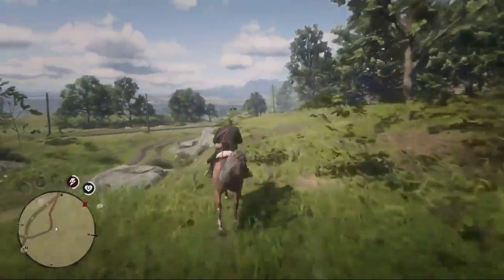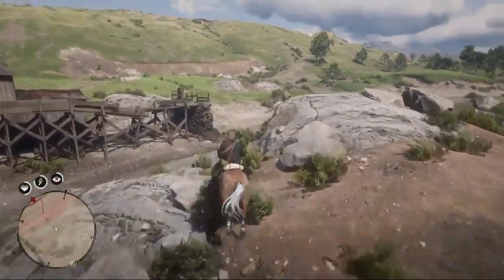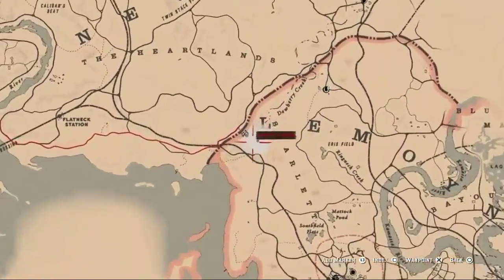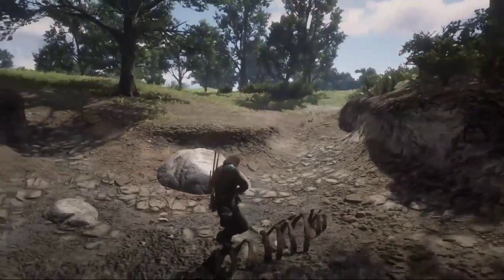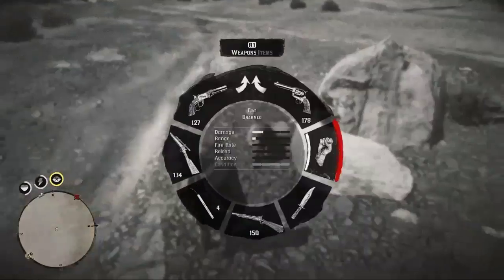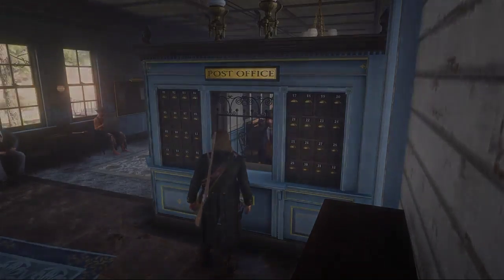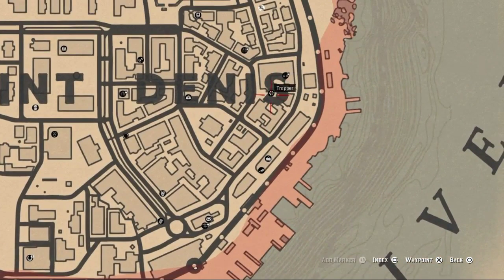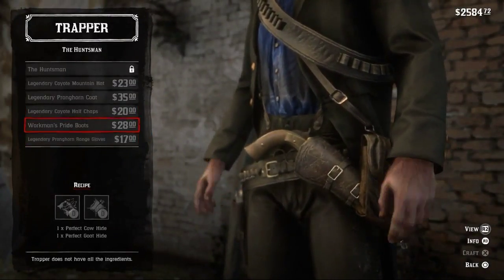RED DEAD REDEMPTION 2 LEGENDARY COYOTE LOCATION/RARE DINOSAUR BONE LOCATION RDR2 TIPS AND TRICKS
I SHOW THE LATEST AND GREATEST RED DEAD REDEMPTION,GTA 5 MONEY GLITCH,GTA 5 CAR DUPLICATION GLITCH VIDEOS EVER,AND ALSO HAVE ALOT OF OTHER GLITCHES UPLOADED DAILY INCLUDING GTA 5 GODMODE,GTA 5 INVISIBLE OFF THE RADAR AND MORE.